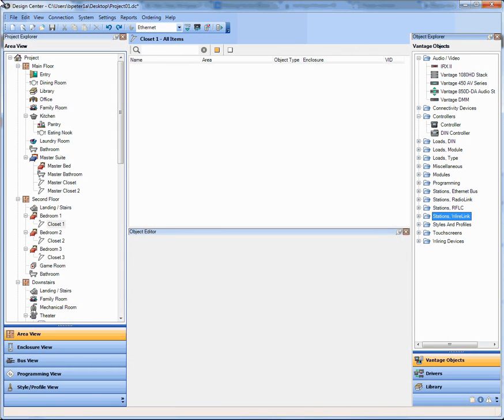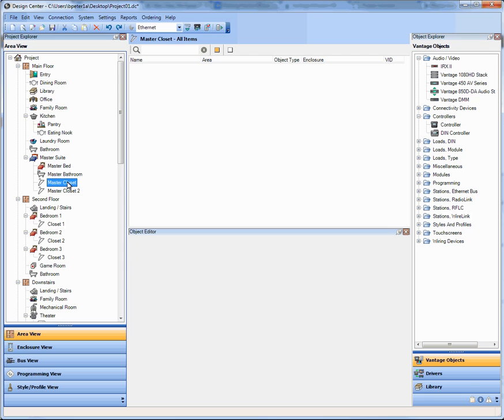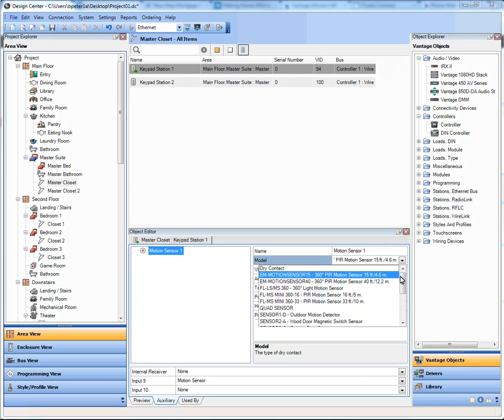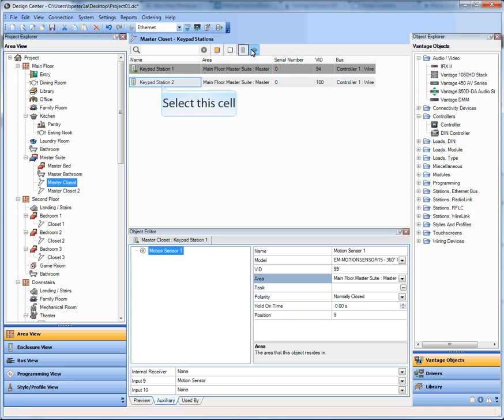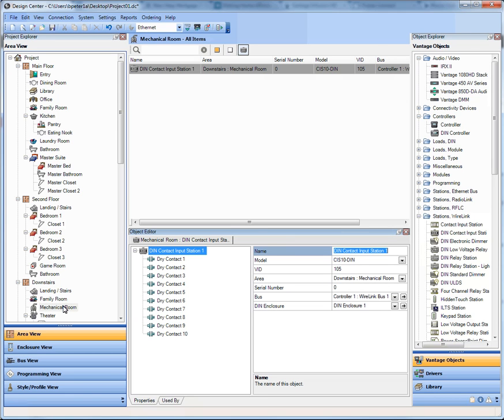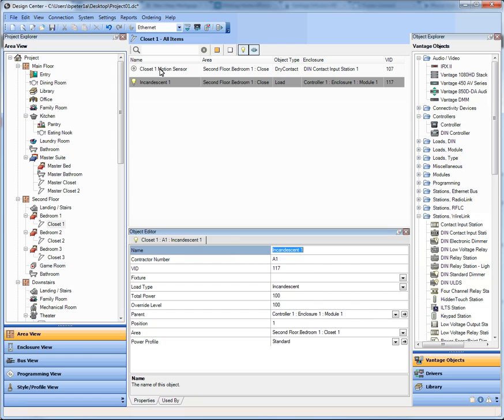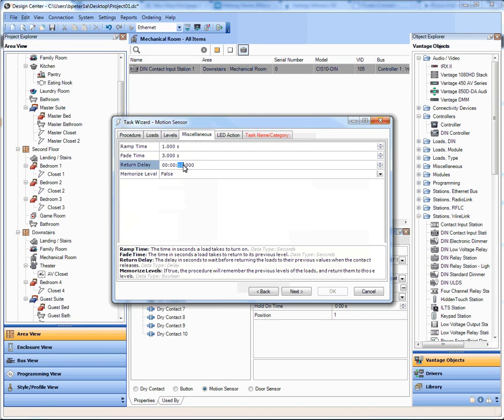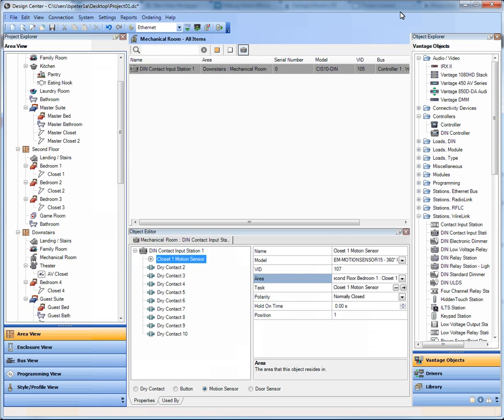Vantage Design Center 3.0 Sensors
Integrating sensors and intelligent programming is nothing new for Vantage projects, but now they're graphically available in Design Center 3.0. This new software allows integrators to assign sensors to areas, move them around, view which keypads have wired sensors, pick exact models from the auxiliary tab dropdown list, and print new sensor reports for each project.